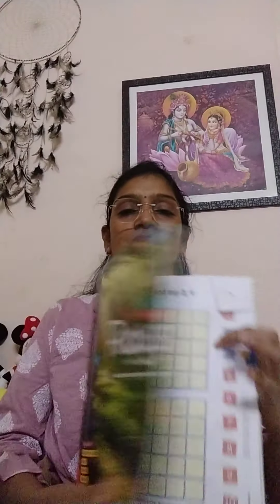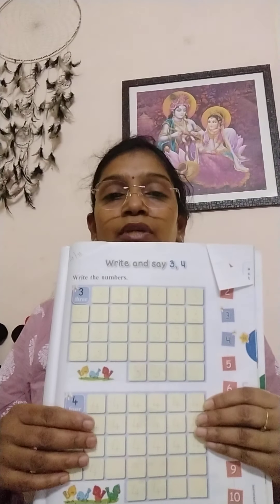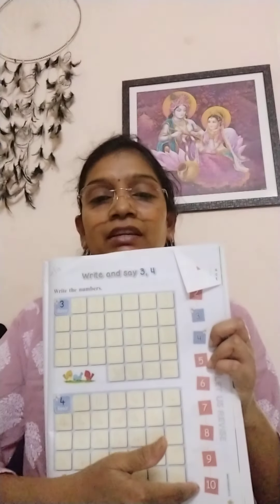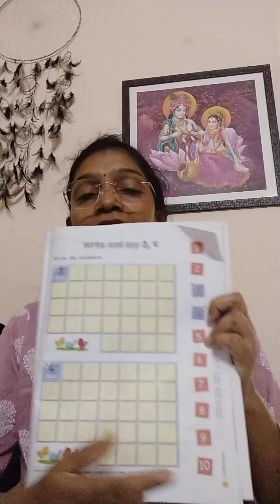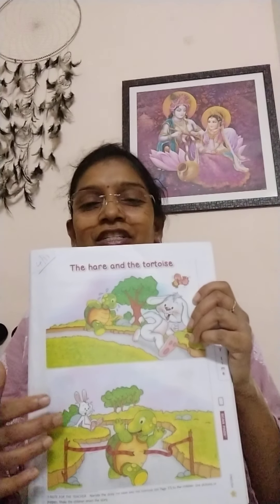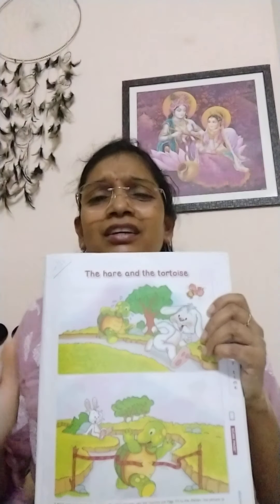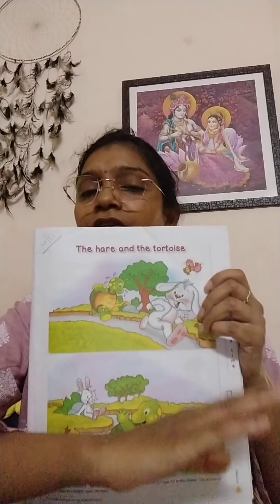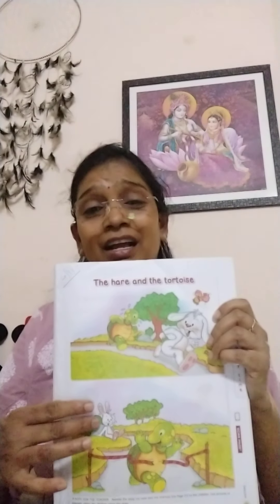Lkg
practice of the Numbers &

Story